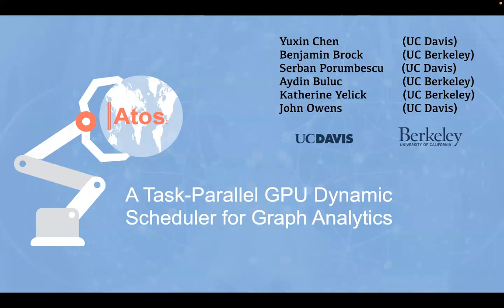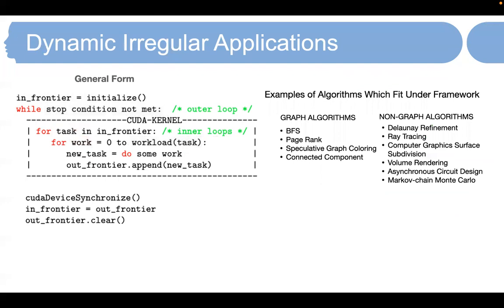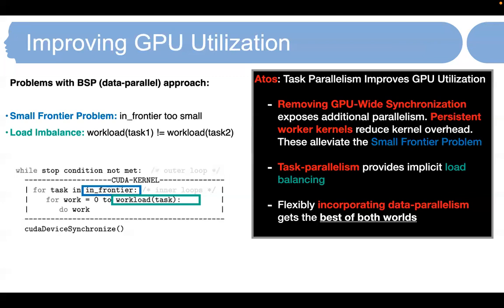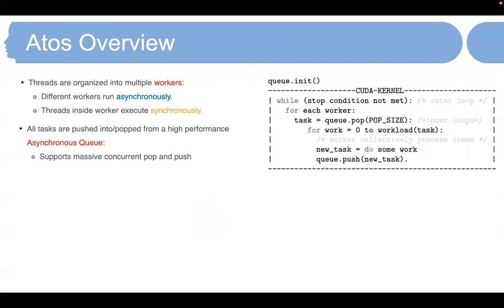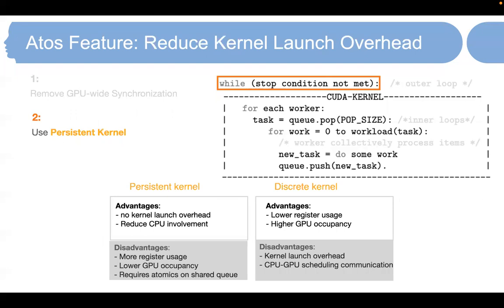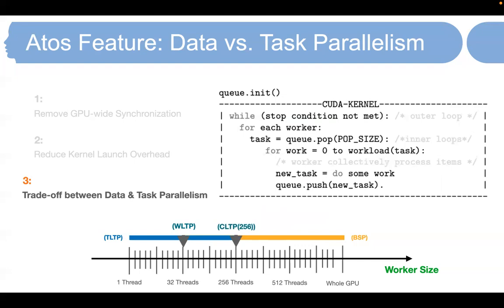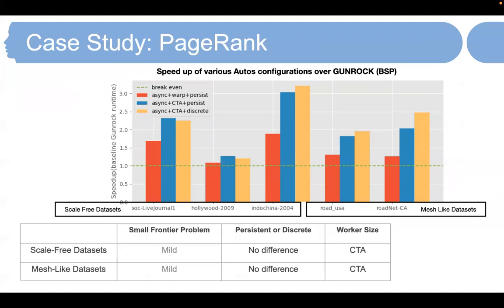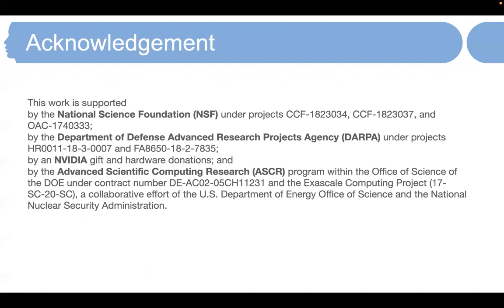Atos: A Task-Parallel GPU Scheduler for Graph Analytics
PAper by Yuxin Chen, Benjamin Brock, Serban Porumbescu, Aydin Buluc, Katherine Yelick and John Owens, presented at ICPP'22.